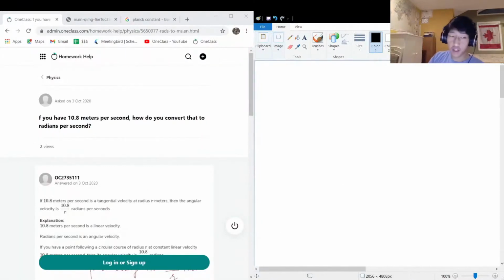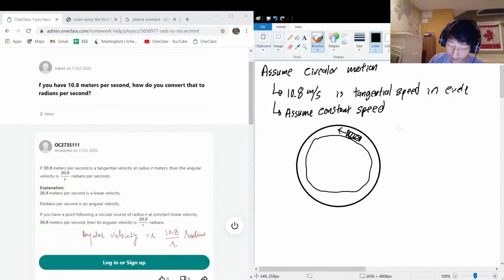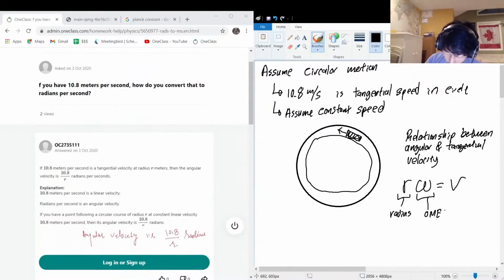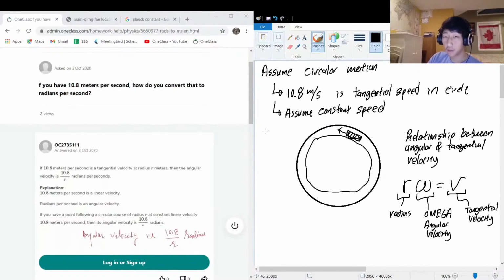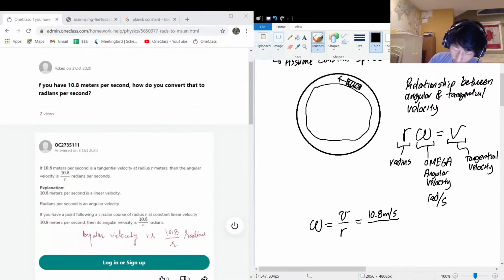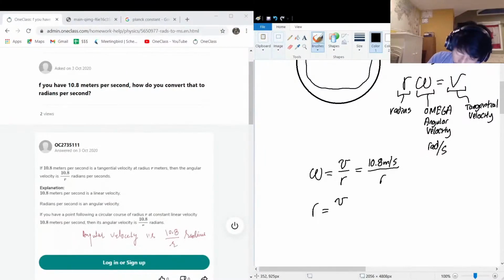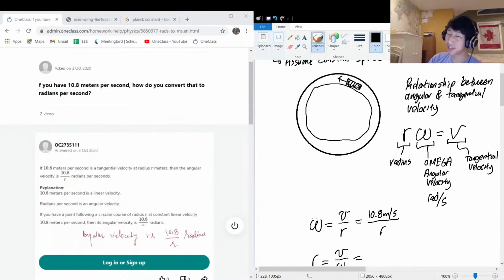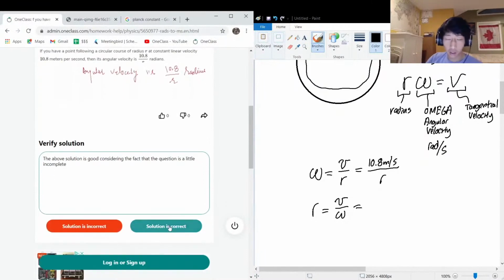f you have 108 meters per second, how do you convert that to radians per second?